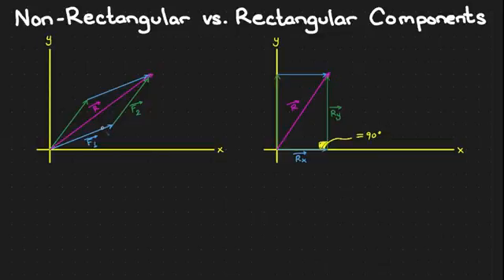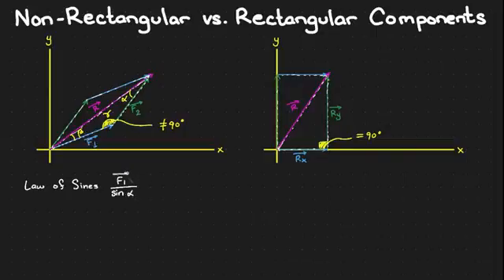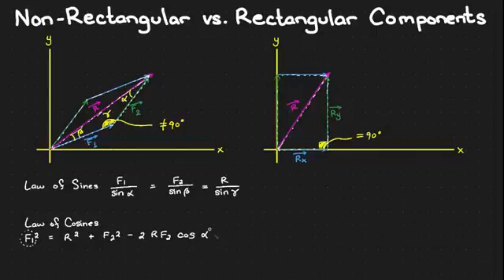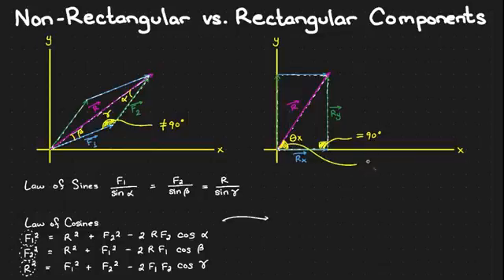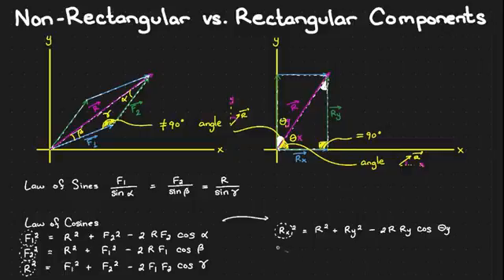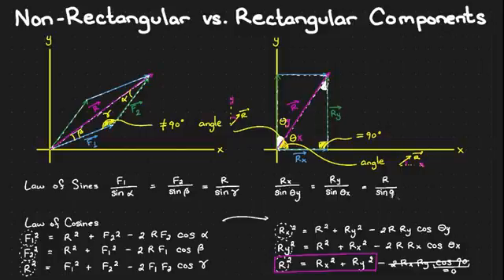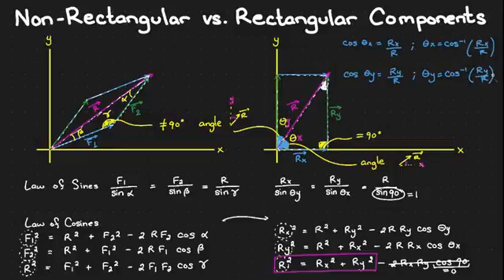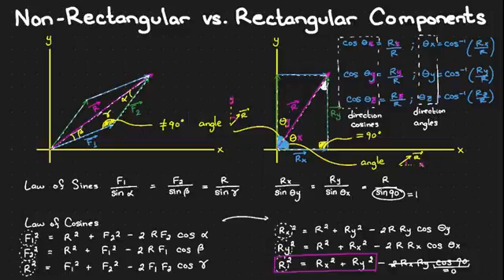Non--Rectangular vs Rectangular Components